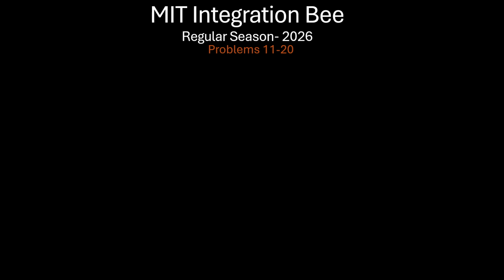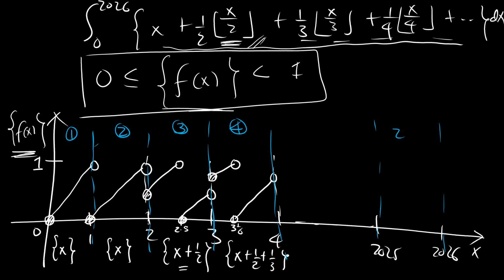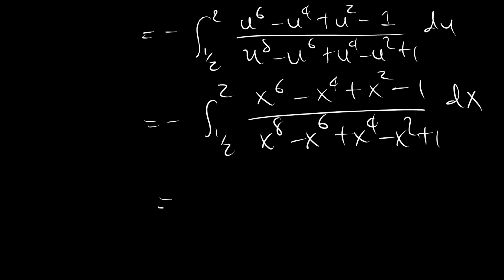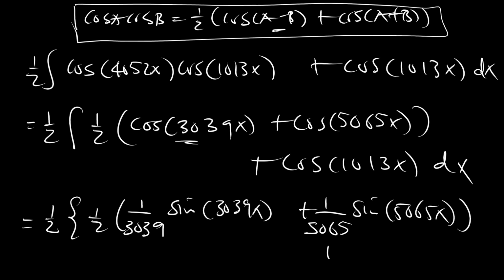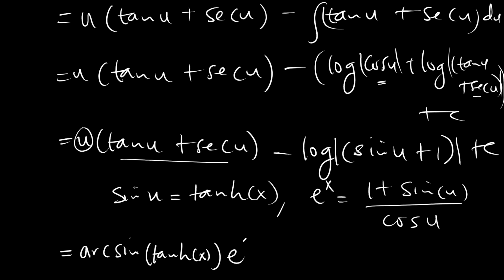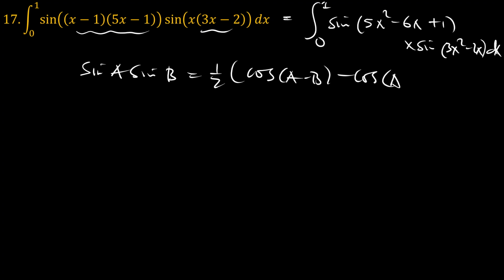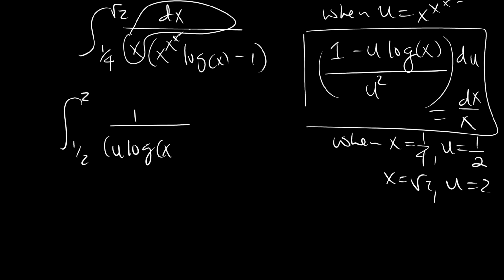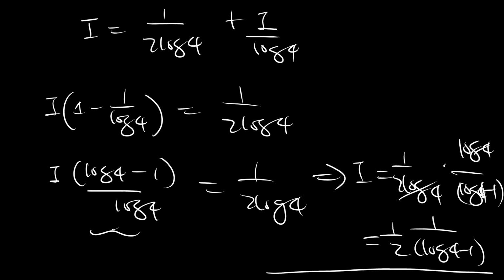2026 MIT Integration Bee- Regular Season Part 2 (Problems 11 - 20)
🧮 MIT Integration Bee – Regular Season (Part 2) | Problems 11–20

This video covers Problems 11–20 from the MIT Integration Bee Regular Season, featuring full step-by-step solutions to challenging and creative integrals. Watch as we apply competition-style techniques including substitution, symmetry, series expansions, and clever algebraic tricks to solve each problem efficiently.

Perfect for students preparing for integration bees, math competitions, and advanced calculus exams, this walkthrough emphasizes speed, insight, and elegant problem-solving strategies.

Try each problem before watching the solution—and see how you stack up against MIT’s best!